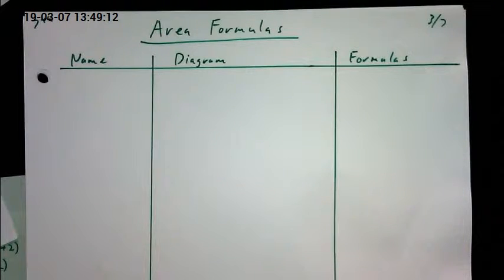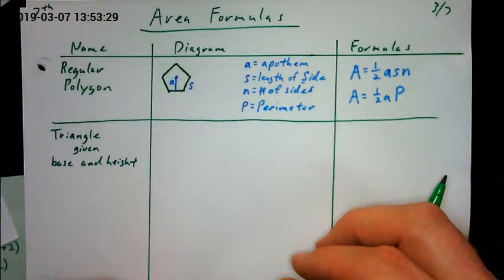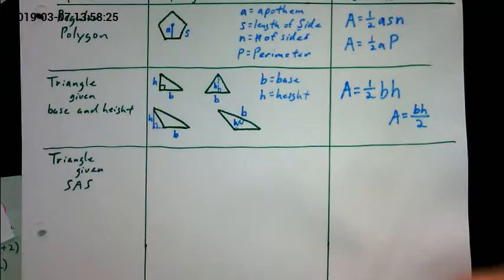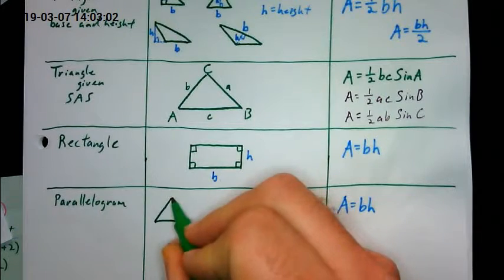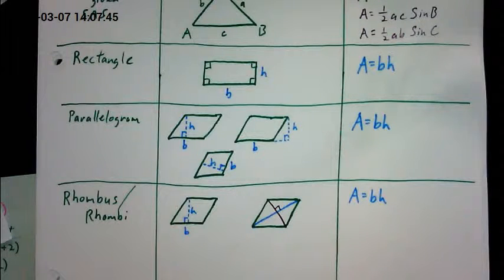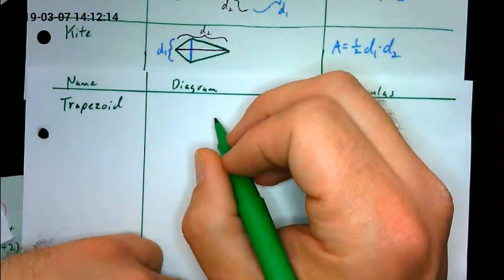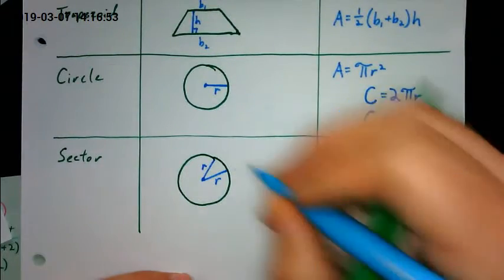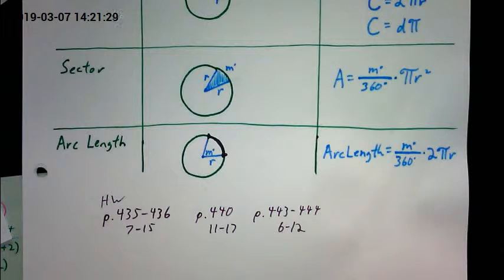Area Formulas 20190307 134858